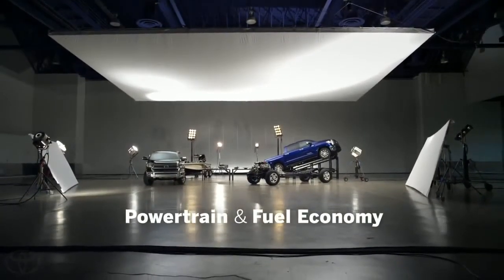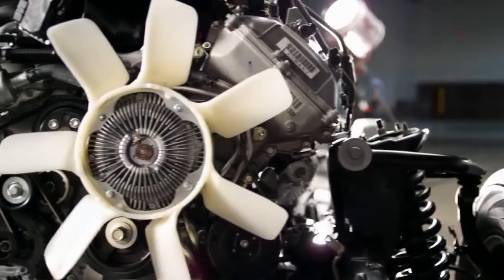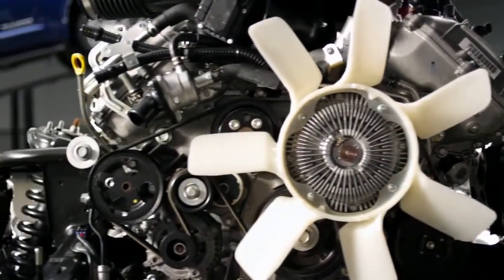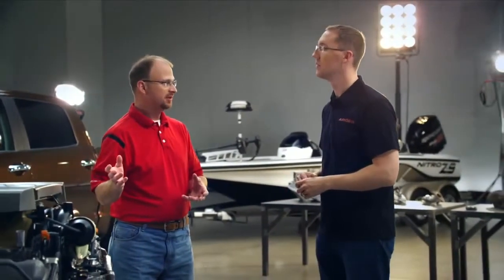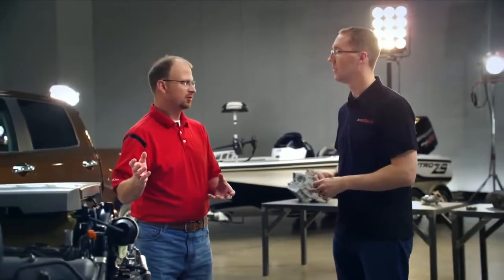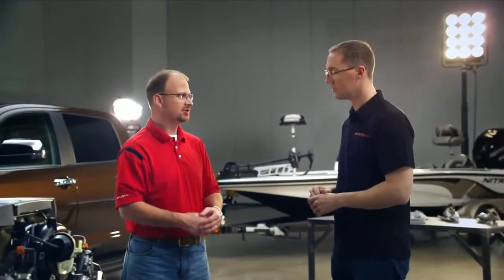Tundra Design Powertrain & Fuel Economy 2014 Toyota Tundra